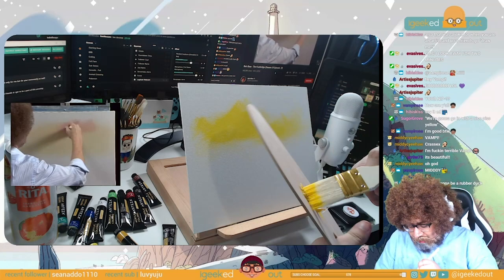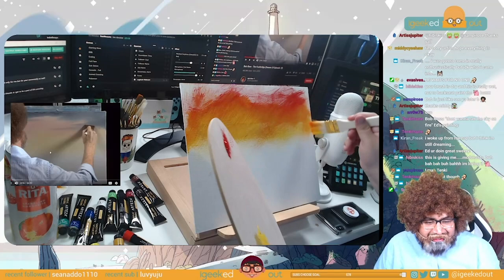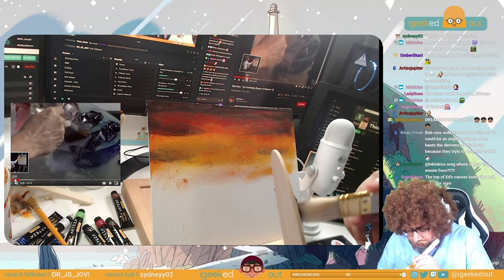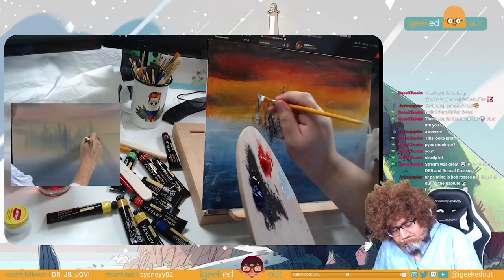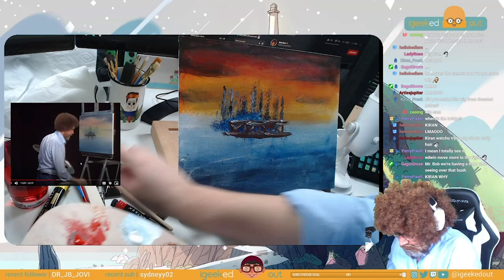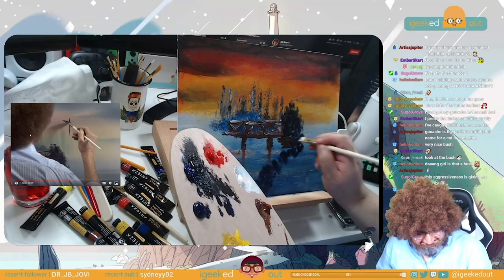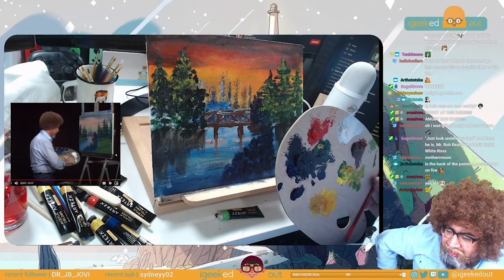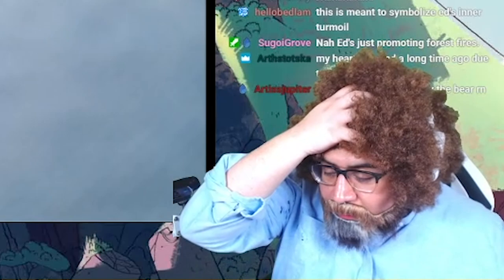Drunk Bob Ross Painting *a mess*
I hope you all enjoy this video! I decided to follow a Bob Ross tutorial while drunk to celebrate my 2 year anniversary on Twitch. A big thank you to everyone who stopped by and showed all the love and support!